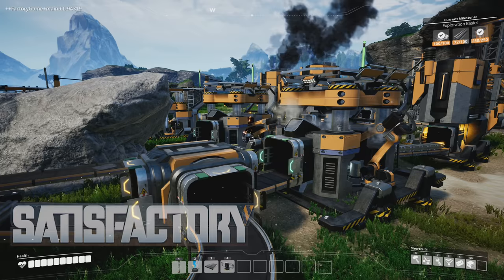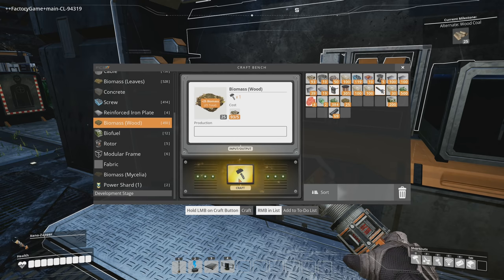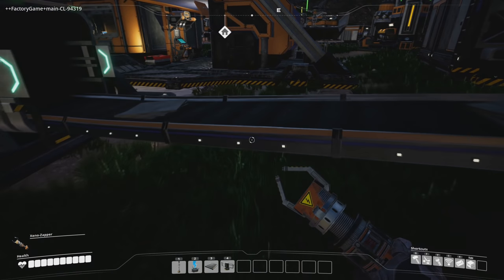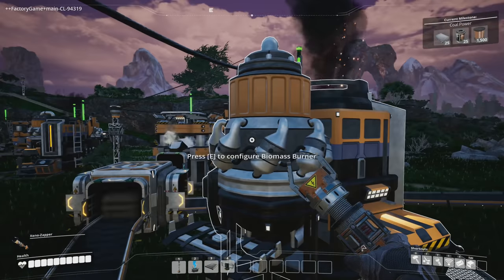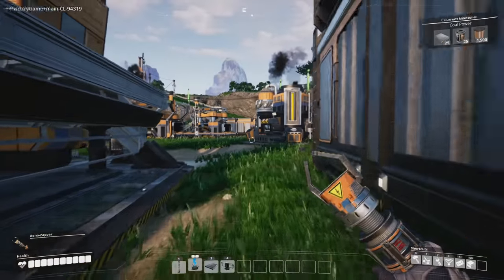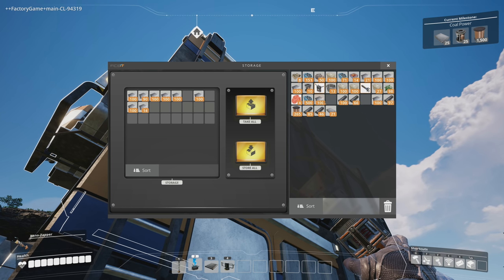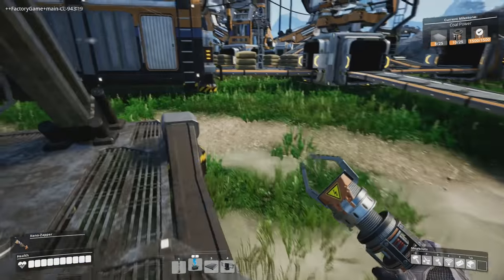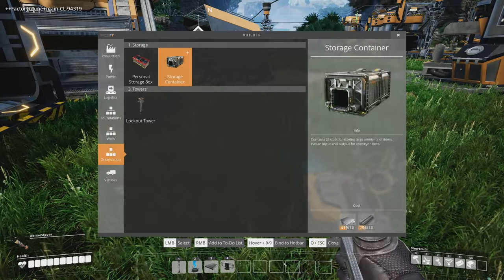Lets Play SATISFACTORY - Part 07 - Faster Conveyor Belts! - Satisfactory Gameplay Walkthrough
Satisfactory Gameplay - Part 07: Today we're unlocking FASTER conveyor belts, in hopes that it'll make our factory a more productive metal bending machine! Mk2 belts increase the speed at which resources travel, and improve efficiency if used correctly.

HOTTIPS! CHANNEL REBRANDED!

MB: ASUS Maximus X Hero
CPU: Intel i7-8700K OC @4.8ghz
Cooler: Corsair H100i GTX Liquid Cooler
RAM: 32GB G.Skill Ripjaws V 3200C14
Video Card: Asus Geforce GTX 1080Ti STRIX-Gaming (12GB)

All in-game featured in this series comes from the original soundtrack of the game.